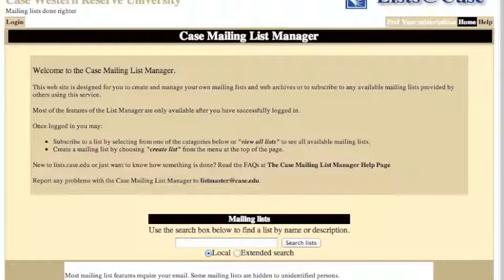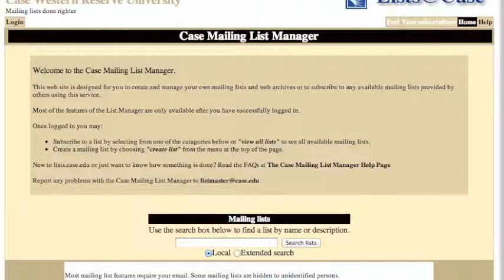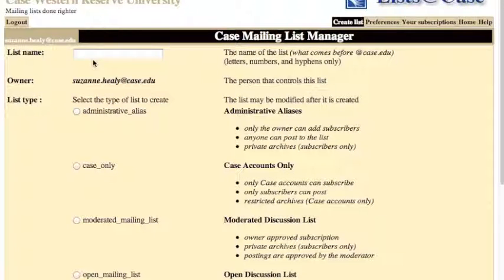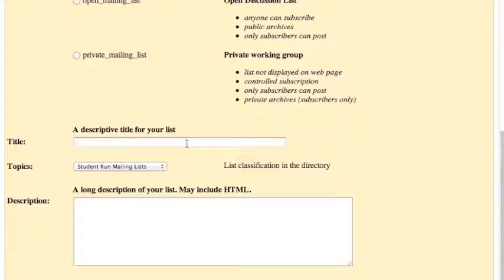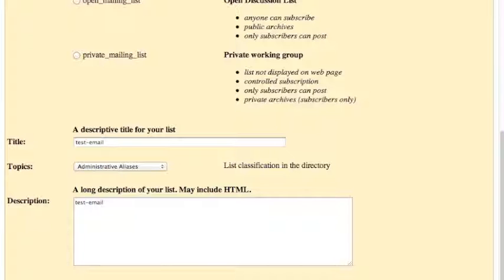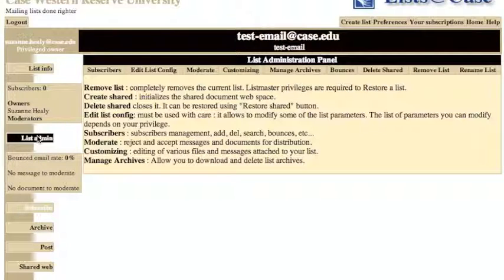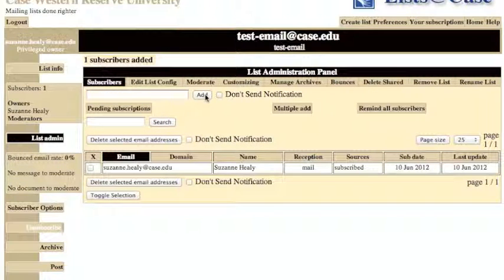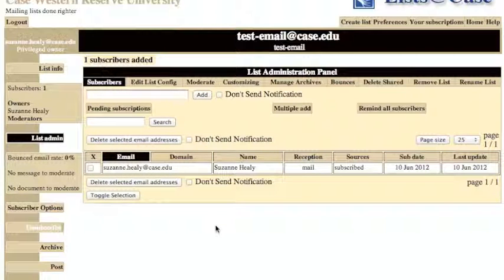How To Create an Administrative Alias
lists